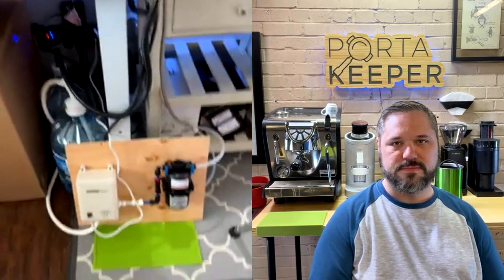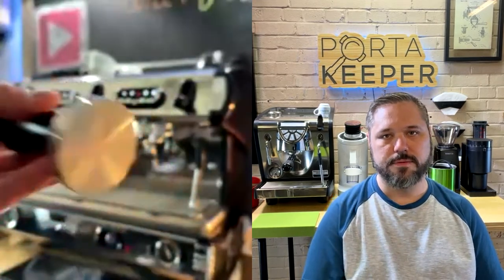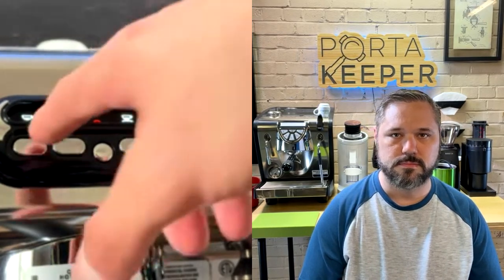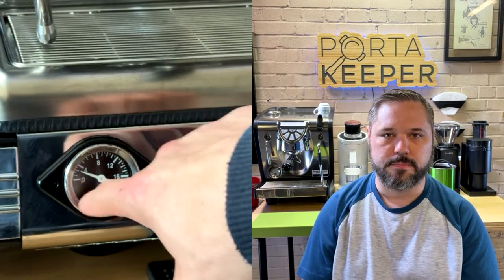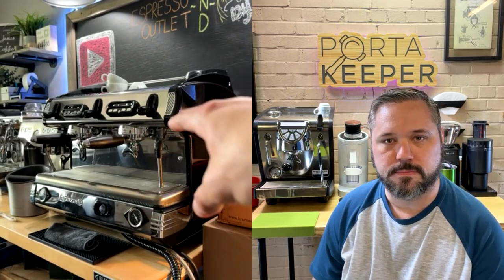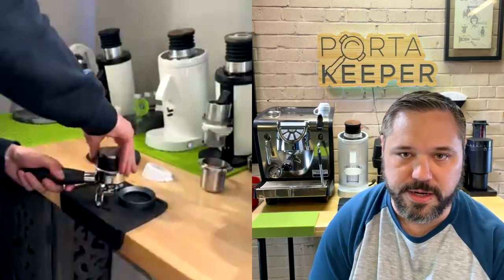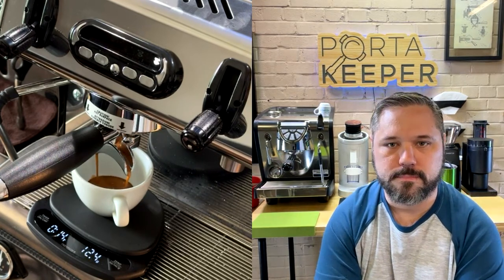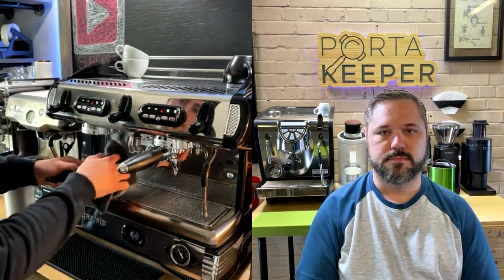La Spaziale two group AV Commercial Espresso Machine | My First Look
In this video I am showing you my first look into the commercial espresso machine, The La Spaziale. Are you someone that is planning or has already opened their cafe or mobile trailer? This 110v or 220v machine will blow your minds when you see how this thing performs! Better yet, when you here the price.